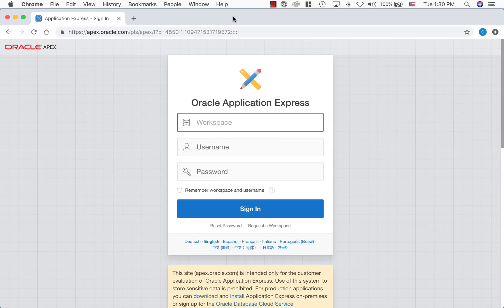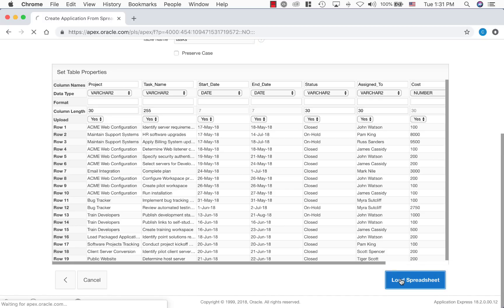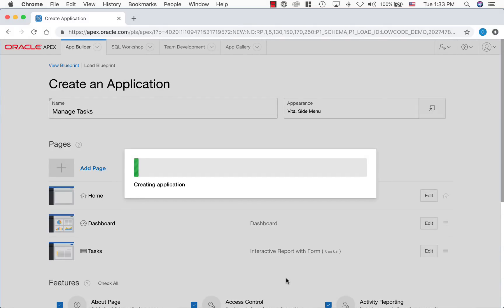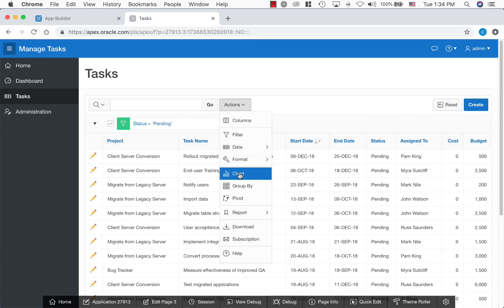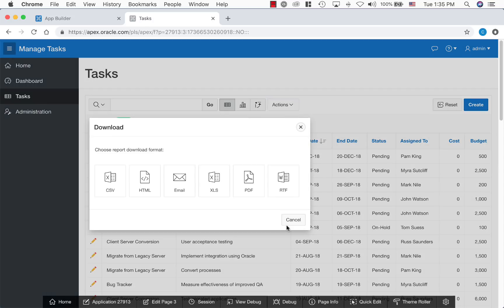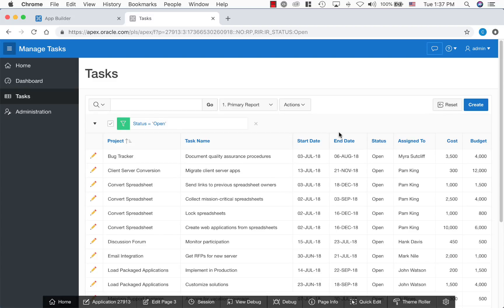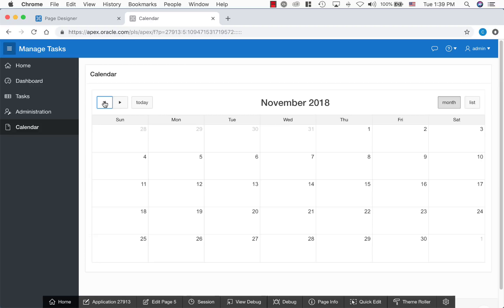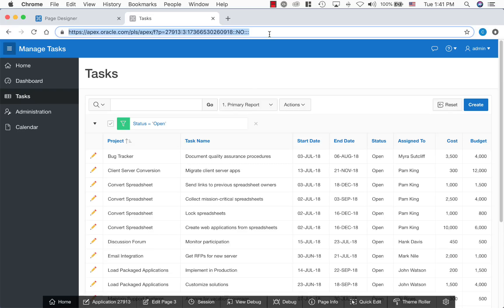Low Code AppDev with Oracle APEX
Using Oracle's low code tool, Oracle APEX, we will demonstrate creating a fully functioning app based on data copied from a spreadsheet. After just a few minutes we can hand the URL over to our end users.